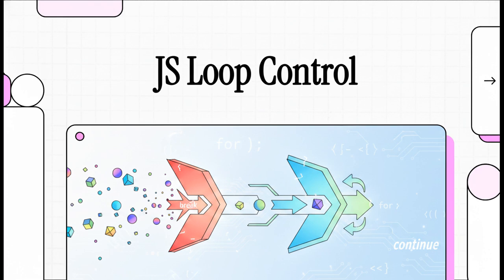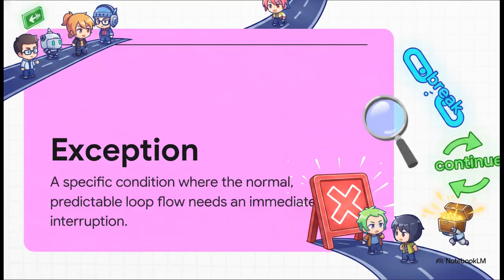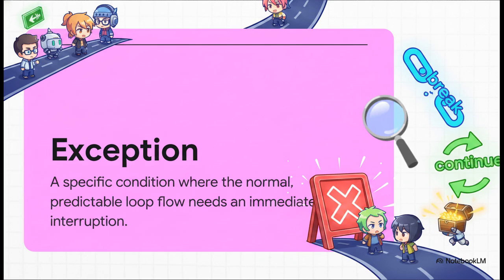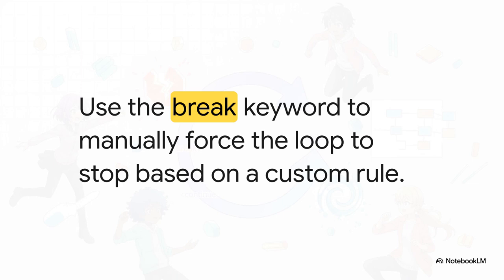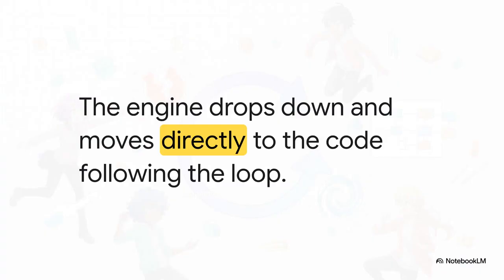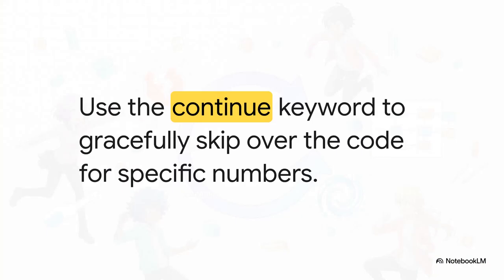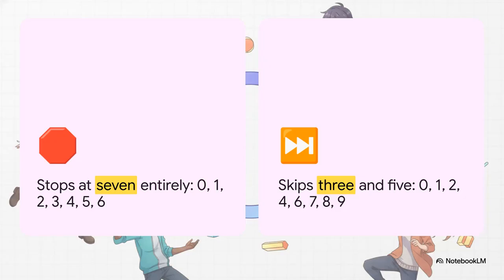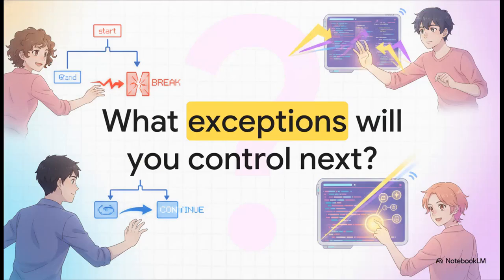Interrupting Loops in JS The Secret to Smarter Code!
Welcome to The Explainer! In this video, we dive into JavaScript loop control, a fundamental programming skill. You'll learn how to command your data flows using practical code examples and simple analogies, making it perfect for javascript for beginners. Mastering js loops is crucial for efficient coding, and we'll show you how to interrupt loops to save memory or optimize performance, enhancing your javascript control flow.